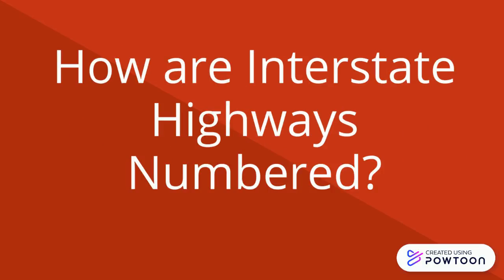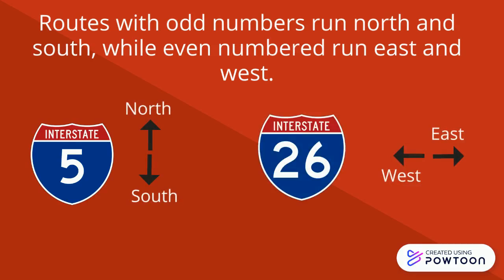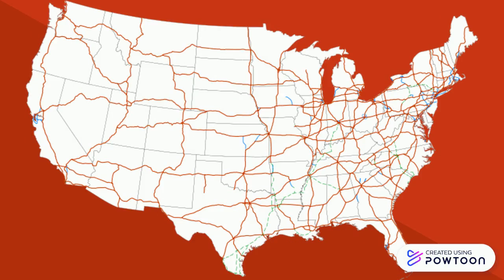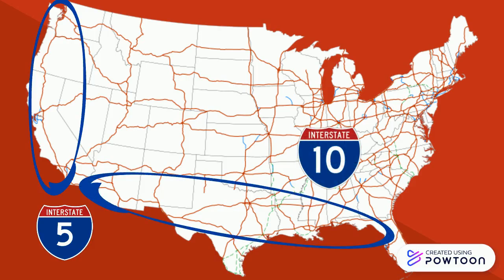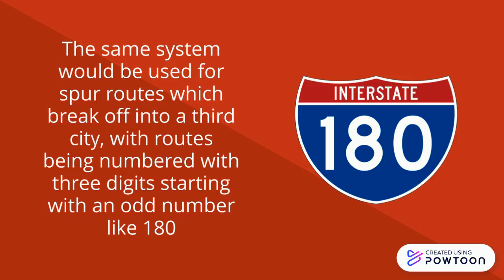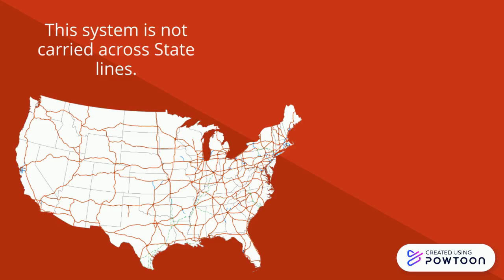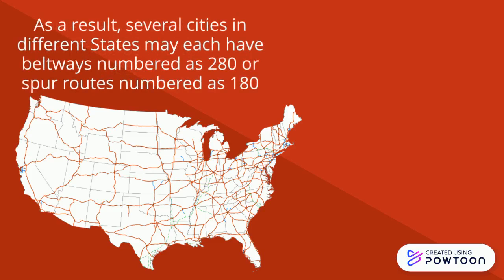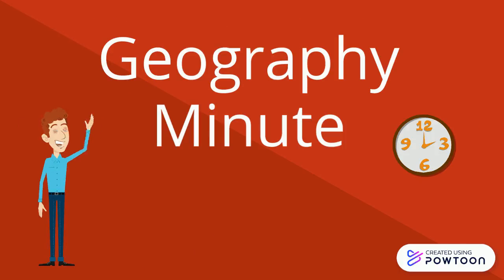How are Interstate Highways Numbered?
Driving around the country I wondered... How are Interstate Highways Numbered?